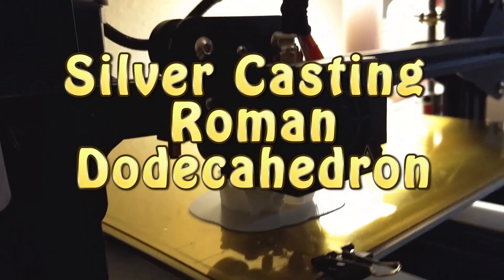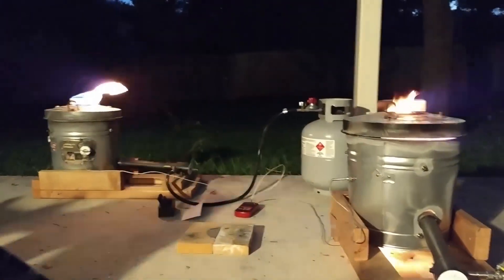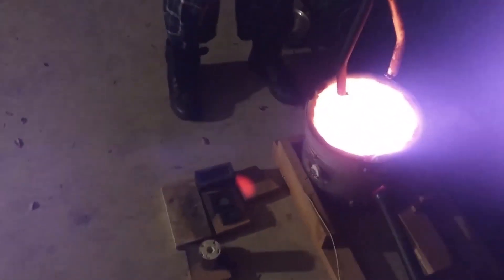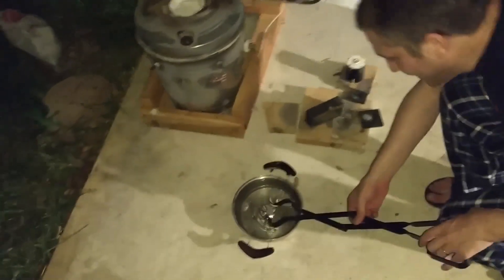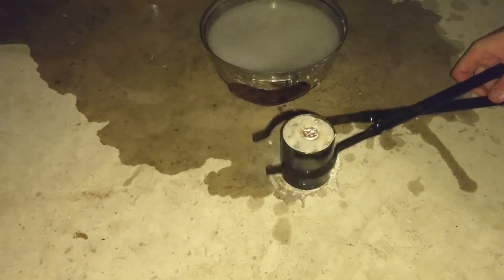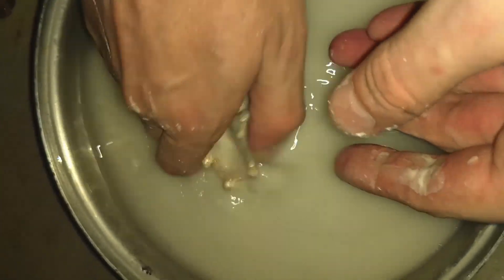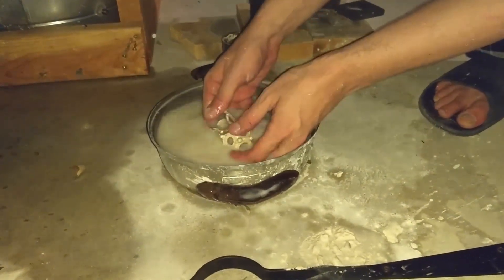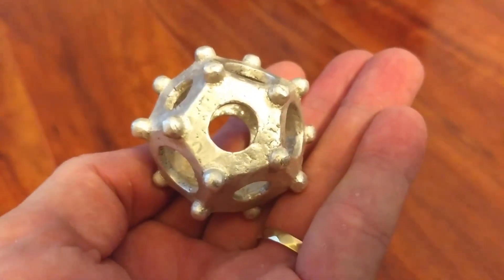Silver Casting a Roman Dodecahedron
Roman Dodecahedrons originate somewhere around 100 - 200 AD, and no one is quite certain what they were used for. Some say Candle Holders, others say a knitting tool.

I started off by 3D printing the model, investment casting, then the Silver Pour. A bit of sanding and now we have the finished Product.